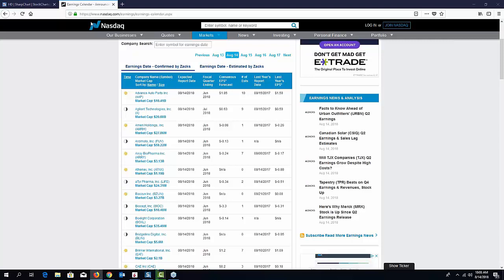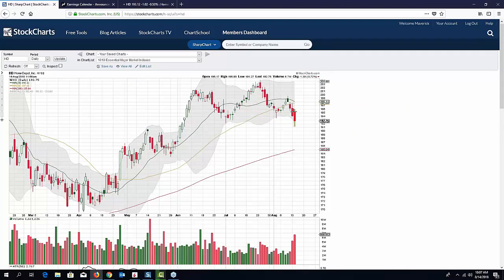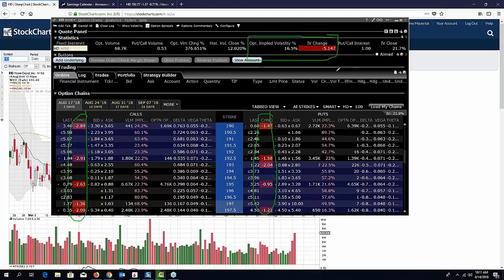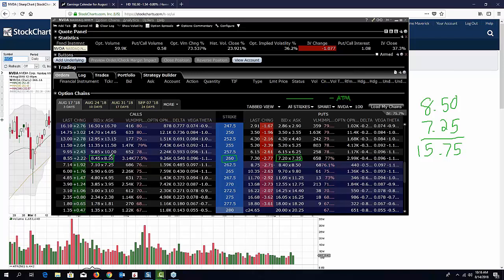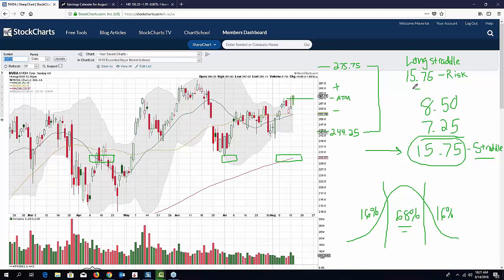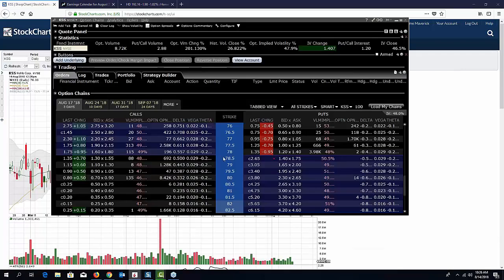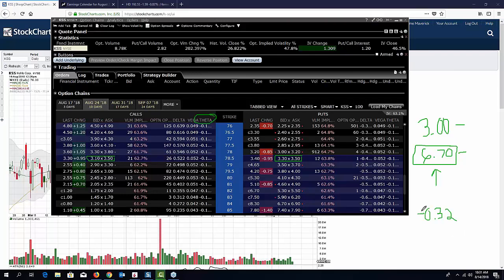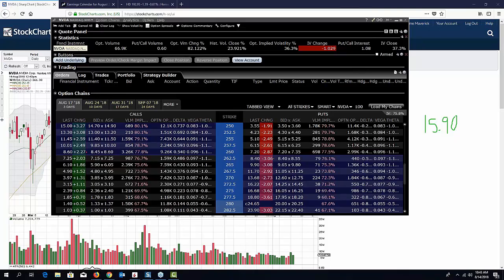How to Determine Trading Range on Earnings Report: Implied Volatility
How to determine trading range on earnings reports.  One of the most powerful uses of the options market is gauging the expected move of any asset where options are traded. Implied Volatility is exactly that - the market's expectation for future moves.  This use of stock options is very helpful before earnings reports on a stock where you can see exactly what the expected trading range is expected by the market.   We discuss implied volatility before earnings and implied volatility after earnings.    Before earnings, you typically get volatility swell and after you get volatility crush.  Understanding volatility on earnings reports will help you how to determine trading range on earnings reports.

At Maverick Trading, we've been training and managing our traders for over 20 years.  During these decades, we know that trading psychology is the MOST IMPORTANT thing to the long-term success of a stock or option trader.   Many traders have beat themselves up for trading mistakes they just seem to repeat over and over again.  Break these trading mistakes once and for all.